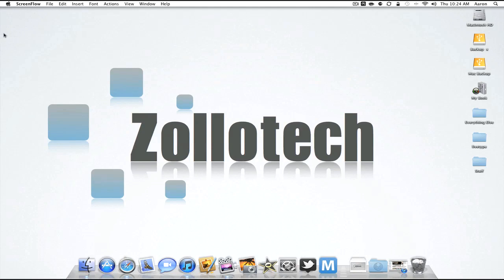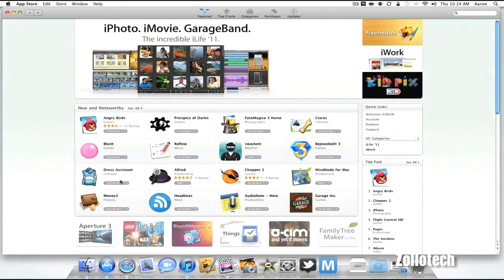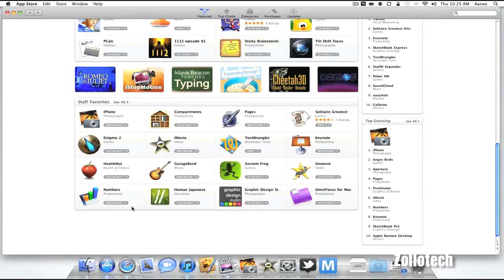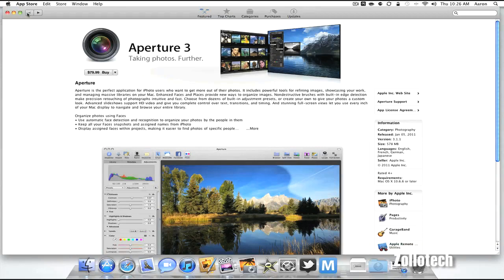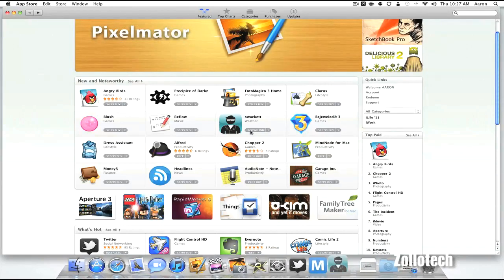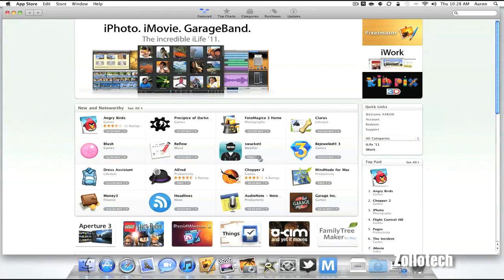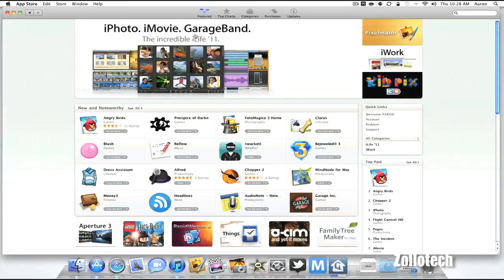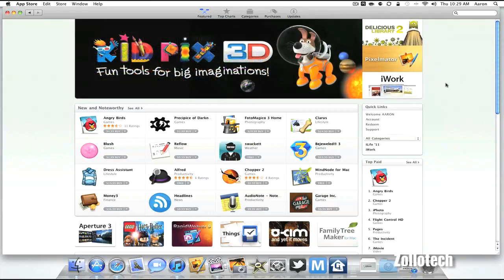Mac App Store Hands-On Overview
Apple released the Mac App Store today and we take a look at what it has to offer.  Check out the video for all the info.